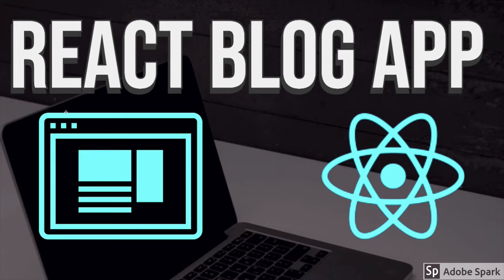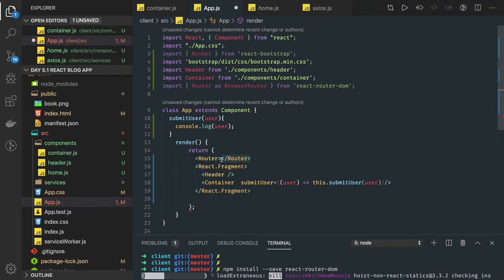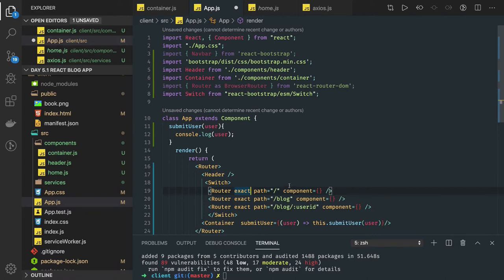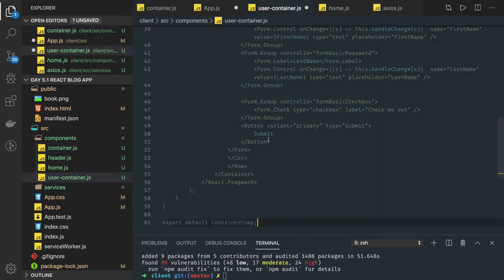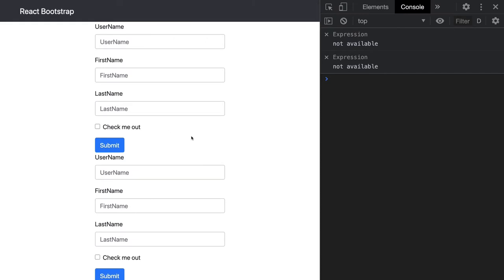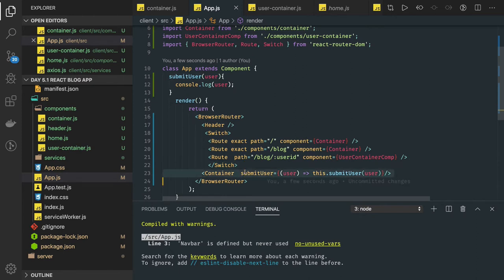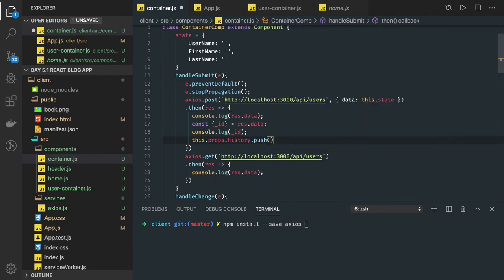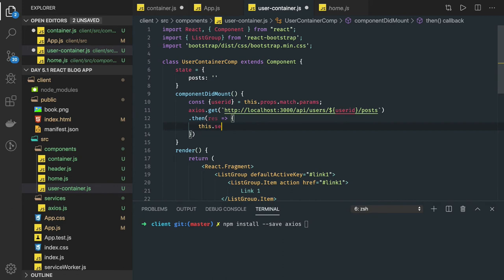React Blog Application Part 4 #45